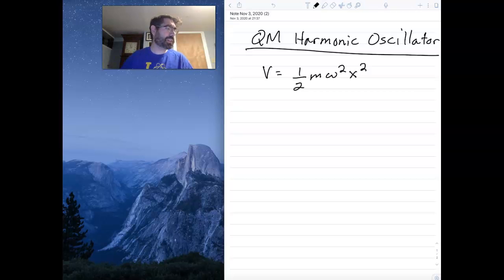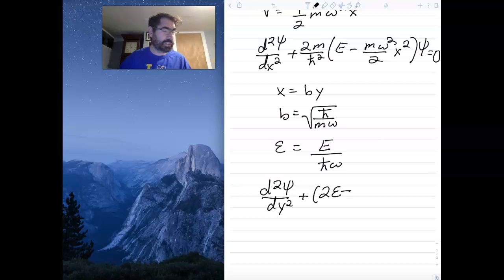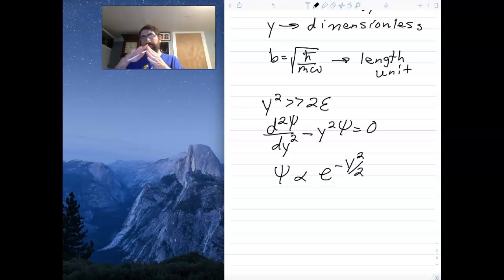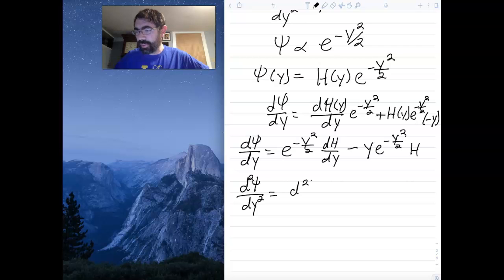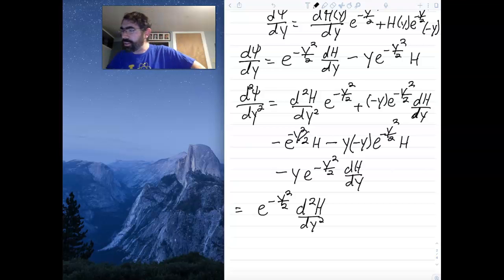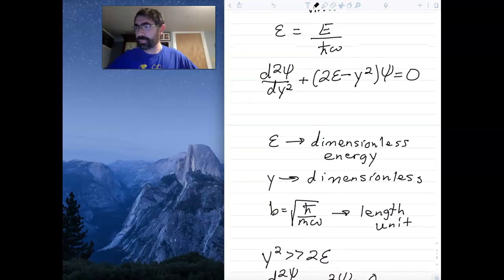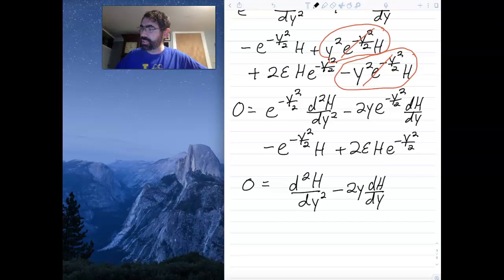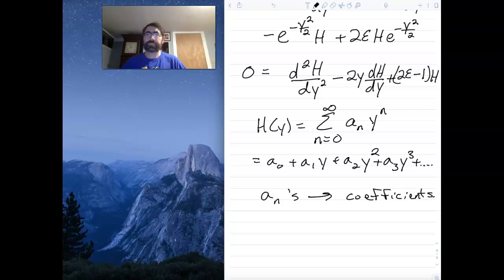PHY446-Lecture37-part1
Lectures for Chapter 7 from PHY446 (Quantum Mechanics 1) using Shankar's textbook.